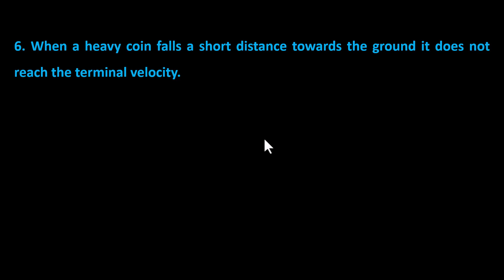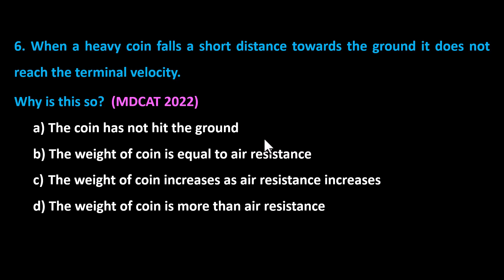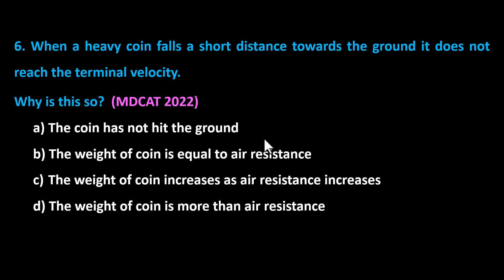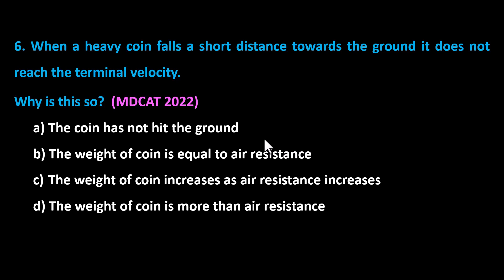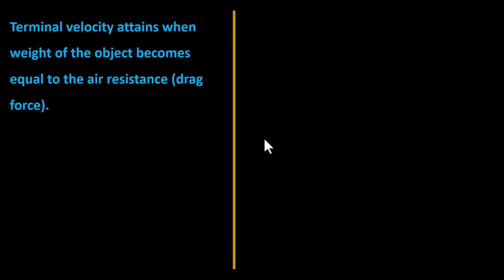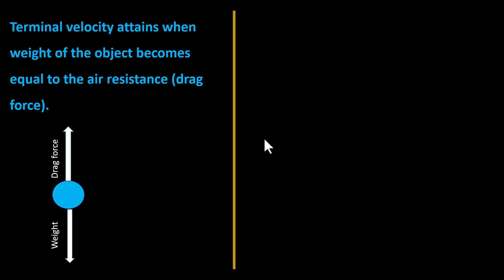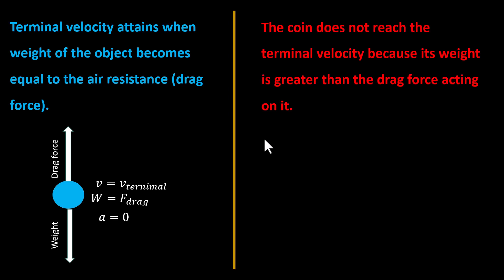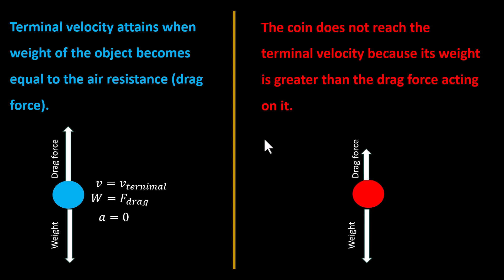When a heavy coin falls a short distance towards the ground, it does not reach the terminal velocity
Why is this so?
 a) The coin has not hit the ground
 b) The weight of coin is equal to air resistance
 c) The weight of coin increases as air resistance increases
d) The weight of coin is more than air resistance
Now, paus the video and guess the answer.
The correct answer is
Option d) The weight of coin is more than air resistance
Explanation
Terminal velocity attains, when weight of the object, becomes equal to the air resistance, that is, drag force.
The following figure shows that, when a body is moving with terminal velocity, its weight is equal to drag force, acting on it, so the net force and acceleration is zero.
The coin does not reach the terminal velocity because, its weight is greater than the drag force acting on it.
The following figure shows that, before reaching the terminal velocity, the drag force acting on it is less than its weight. The net force and acceleration of the coin, is also less than g.